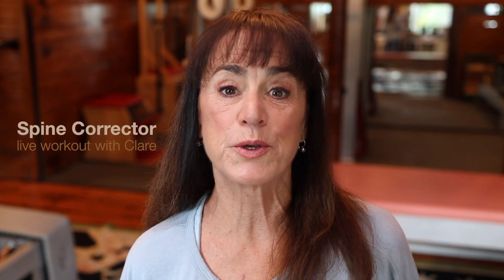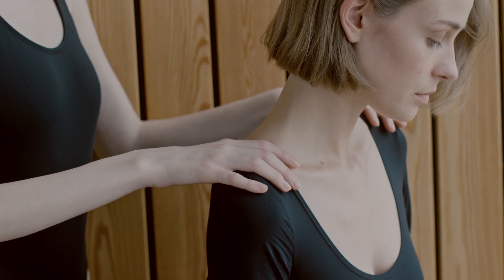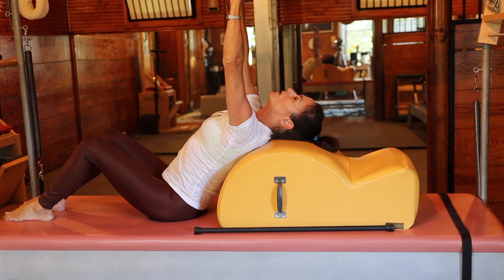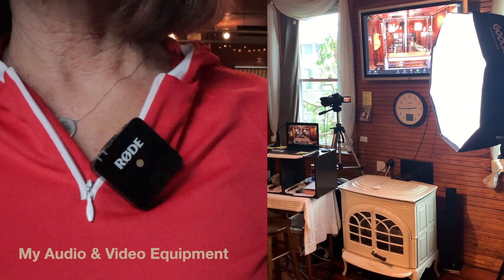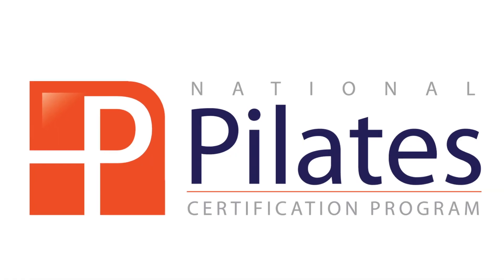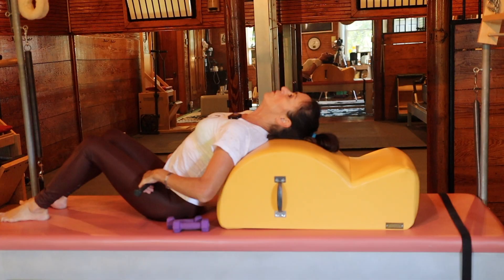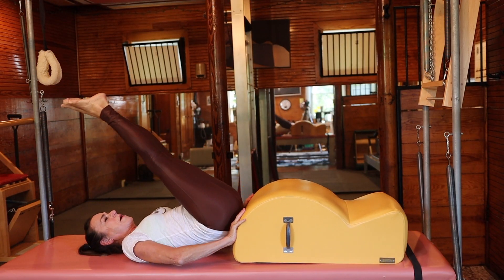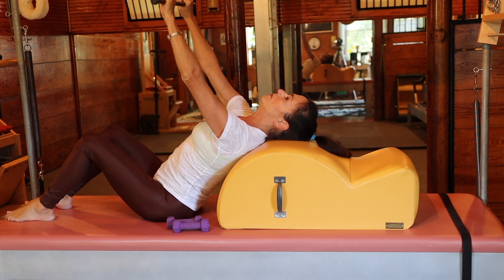Live Pilates Workout: Spine Corrector [Trailer]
Live Class!  Mondays 12:00-1:00 PM EDT »
We love the Spine Corrector for how it opens up the chest, shoulders, and hips. Yet there is so much more we can do on this home friendly, space efficient apparatus! Discover many other possibilities for your Spine Corrector in this steady flow workout that packs a punch. Have your 1-3 pound hand weights and magic circle ready too!